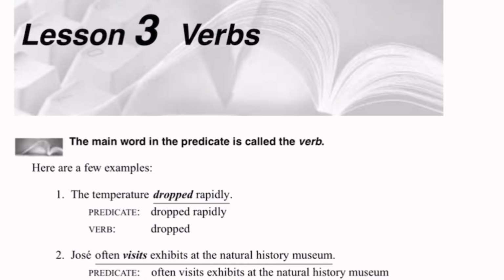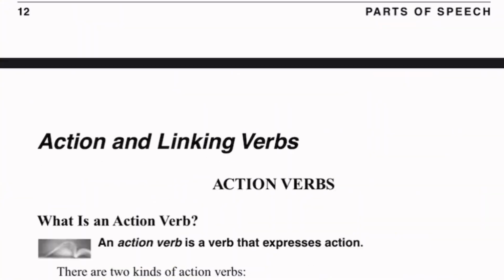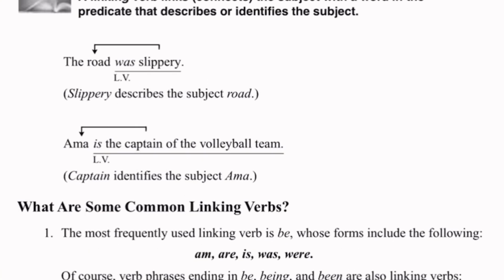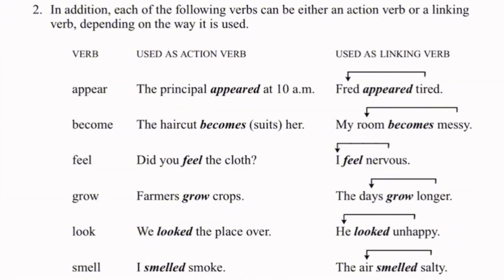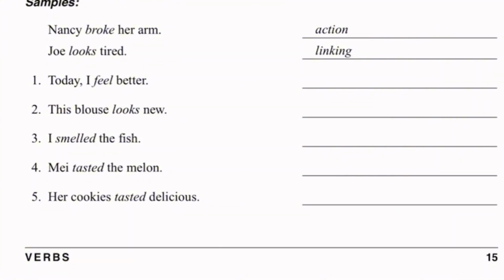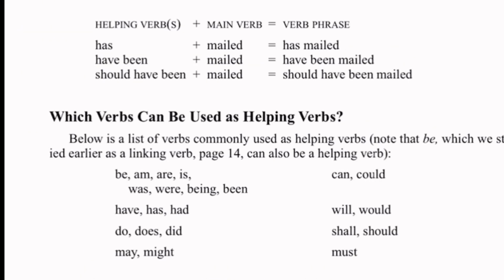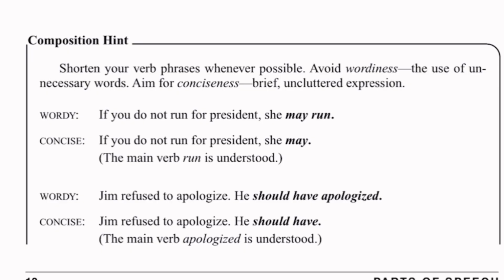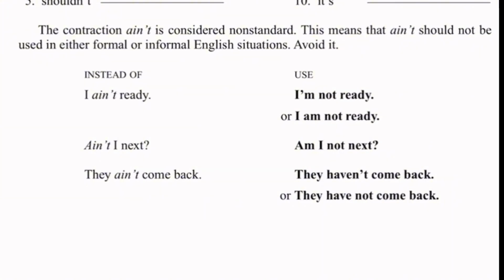UNDERSTANDING VERBS- Action, Helping verbs, Linking Verbs, Verb Phrases and more explained.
📚 VERBS IN ENGLISH – Explained Simply!
In this beginner-friendly grammar lesson, we break down one of the most important topics in English — verbs!

You’ll learn:
✅ The difference between action verbs and helping (auxiliary) verbs
✅ What verb phrases are and how they’re used
✅ How to recognise and use contractions correctly (e.g. I’m, don’t, can’t)
✅ Practical examples and tips to help you avoid common mistakes

This lesson is perfect for:
 • English learners at beginner and intermediate levels

Taught by Elizabeth Abraham, English Coach and Founder of The English Academy